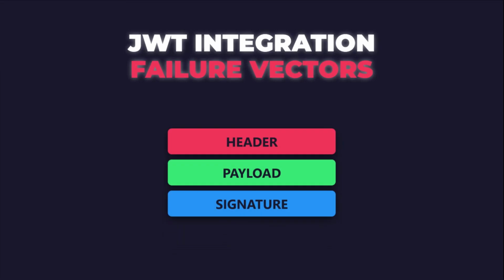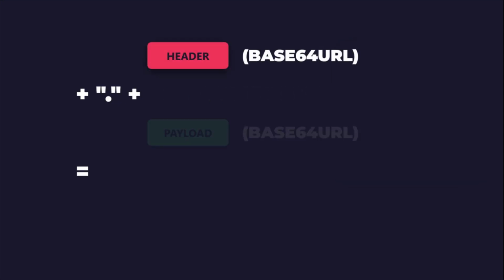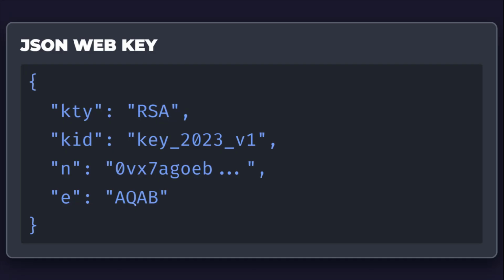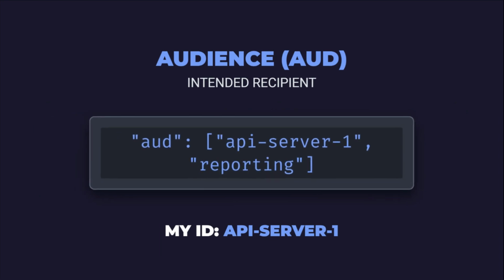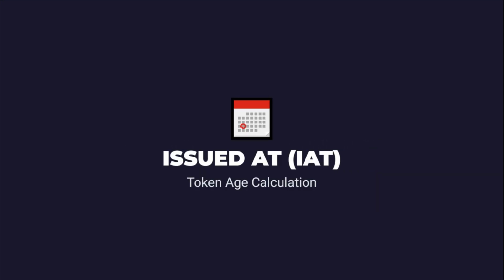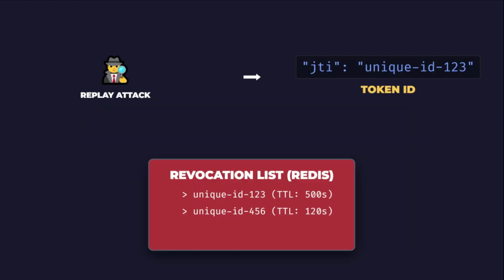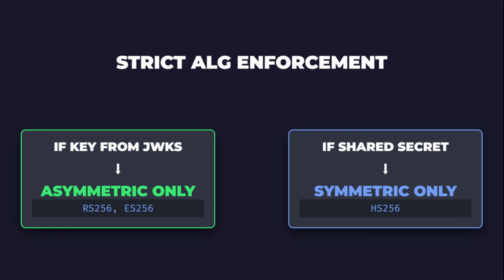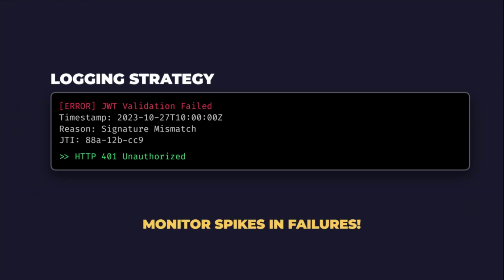Validating JWTs: Signature and Claims Check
Master the critical steps for securing your enterprise integration points by validating JSON Web Tokens. This deep dive focuses exclusively on practical implementation hurdles: cryptographic signature verification using dynamically fetched JSON Web Key Sets (JWKS), managing key rotation, and enforcing mandatory claims like 'iss', 'aud', and time constraints ('exp', 'nbf'). Learn precise mitigation techniques against algorithm confusion attacks and token replay using the 'jti' claim and blacklisting. We detail library configuration requirements and essential operational logging strategies for immediate failure detection. Stop relying on superficial checks; implement robust, production-ready JWT validation logic today.

Immediate Rejection: Trust and Kid
Signature Verification Mechanics
Key Rotation and JWKS Caching
Mandatory Claims: Issuer and Audience
Time-Based Claims and Clock Skew
Handling Custom Claims and Scopes
Token Replay Prevention with JTI
Algorithm Confusion Mitigation
Library Selection and Configuration
Error Handling and Operational Logging